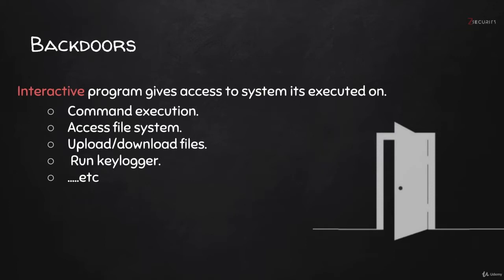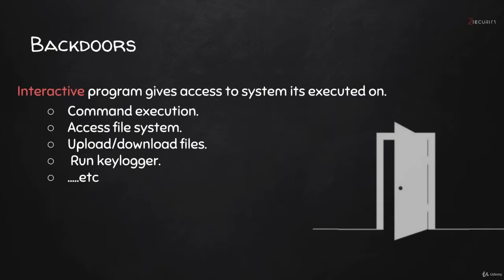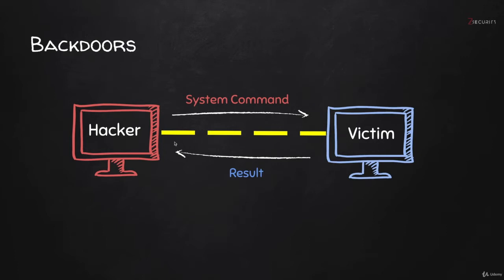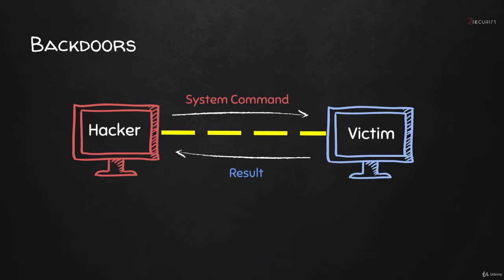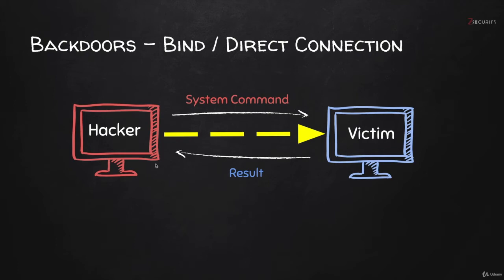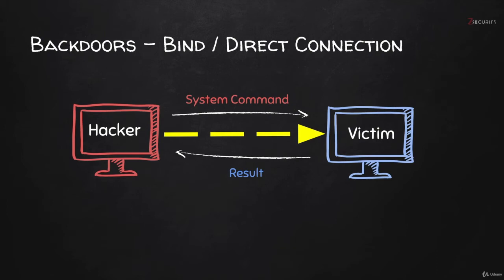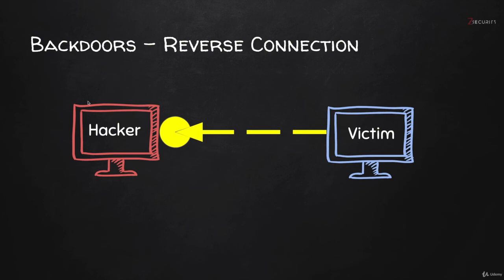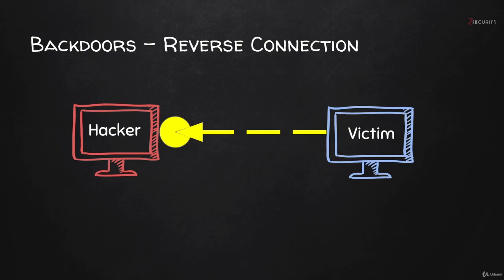How To Write a Malware With Python - Backdoor | Client Server Communication & Connection Types